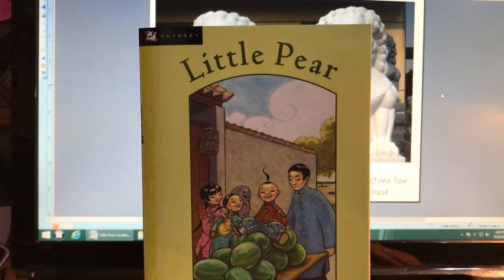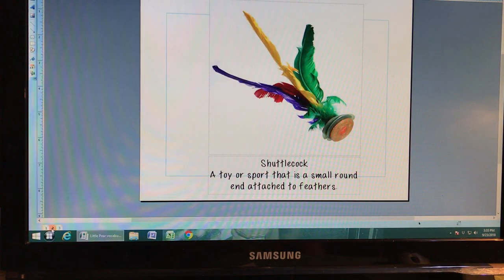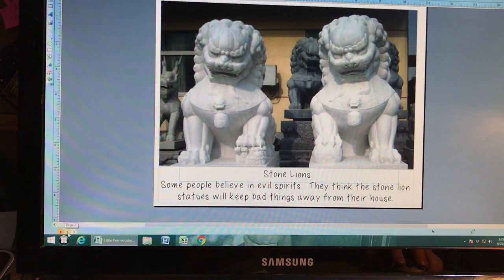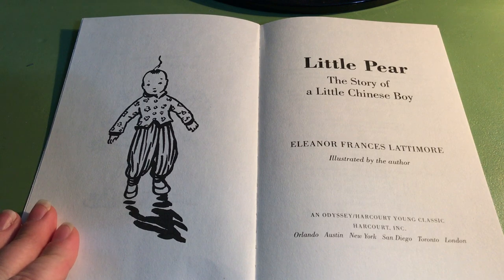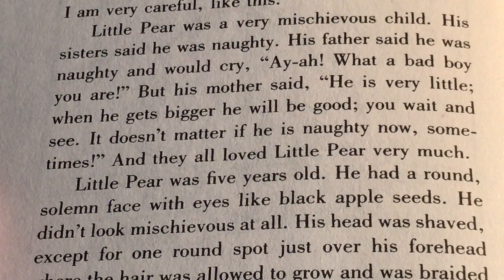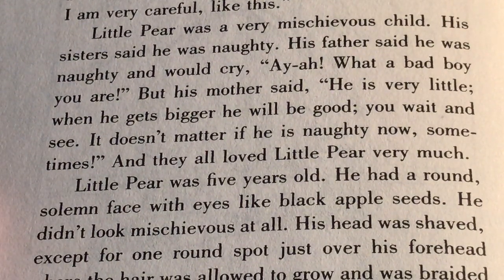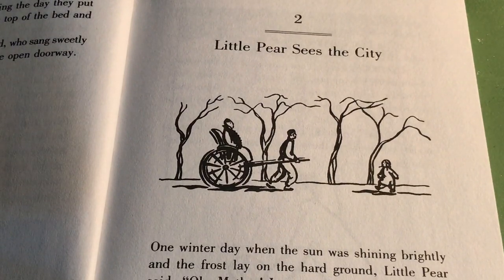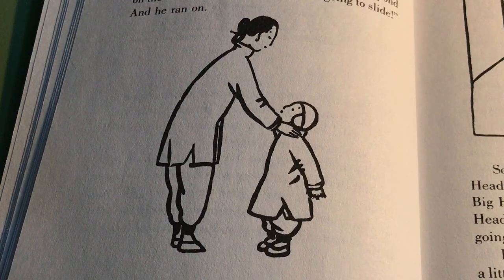Little Pear by Eleanor Frances Lattimore Video 1 Chapter 1-2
A teacher reads aloud "Little Pear" by Eleanor Frances Lattimore.  The adventures of Little Pear, a mischievous five-year-old boy living in China in the early 1900s, include him stowing away to the fair in a wheelbarrow full of vegetables, nearly flying away on a kite, being rescued from the river, and having a mishap with a firecracker.  The teacher reviews vocabulary and comprehension questions while reading.
Guided Reading: O
Accelerated Reader Level: 5.1
Accelerated Reader Points: 2.0